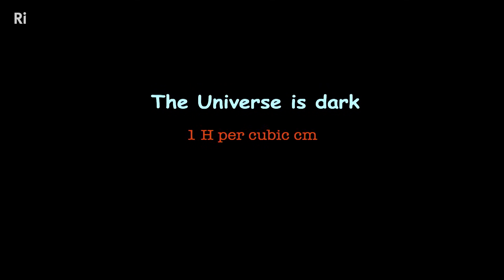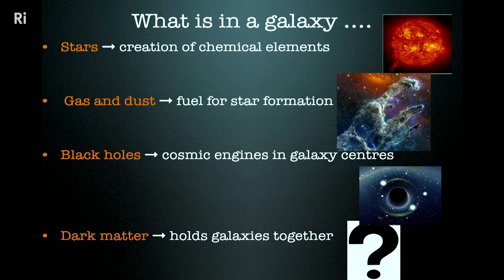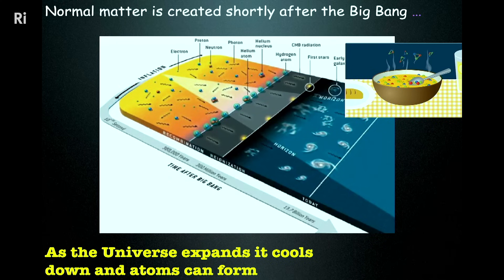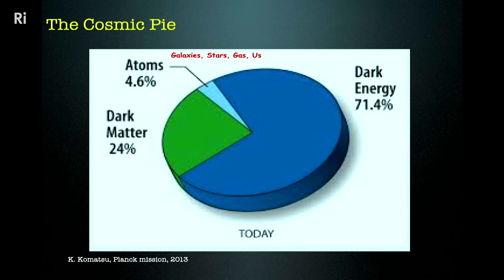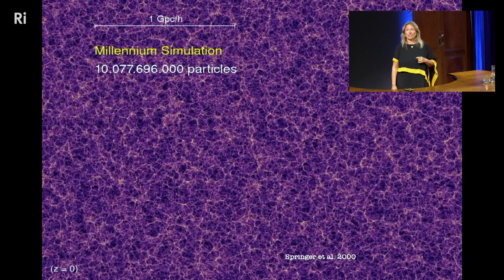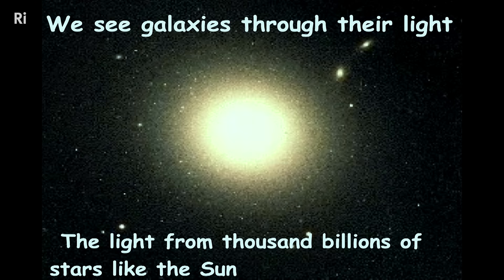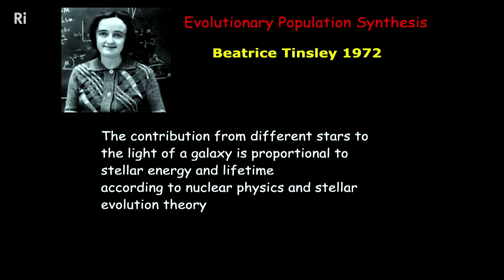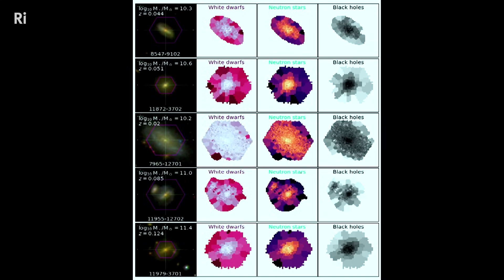Modelling the cosmos – with Claudia Maraston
How do we model the light of galaxies across the universe? Dive into the world of Stellar Population Models.

This talk was recorded at the Ri on 9 October 2023.

These models observe the spectro-photometric and mass properties of galaxies, and have found widespread applications in astrophysics and cosmology, providing us with the tools to study galaxy formation and evolution both theoretically and through data interpretation.

Claudia will explore how Stellar Population Models are developed, using leading-edge techniques to predict the properties of stars and their evolution over time. You'll discover how these models are used to study the formation and evolution of galaxies, shedding light on the mysteries of the Universe and its origins.

Whether you're an astrophysics enthusiast or just curious, this talk promises to be a fascinating journey through one of the most exciting fields in modern science. So, join us as we unravel the secrets of the cosmos and explore the frontiers of our understanding of the Universe.

Claudia Maraston is the UK's top ranked female physicst. She is a Professor of Astrophysics at the University of Portsmouth.

Claudia obtained her PhD in Astrophysics at the University of Bologna, leading to post-doctoral fellowships at the Ludwig-Maximillian University of Munich and the Max-Planck Institute for extra-terrestrial physics (MPE) in Garching (Germany). She was awarded a Marie-Curie fellowship in 2005 which she spent at the University of Oxford, before joining the University of Portsmouth in 2007 as the recipient of the Marie-Curie Excellence Team Grant.

Claudia designs models for the calculation of spectro-photometric evolution of stellar populations, which are used as a tool to study galaxy formation and evolution both theoretically and through data interpretation. She is the winner of the 2018 Royal Astronomical Society Eddington Medal.